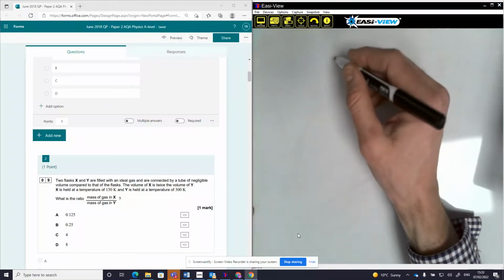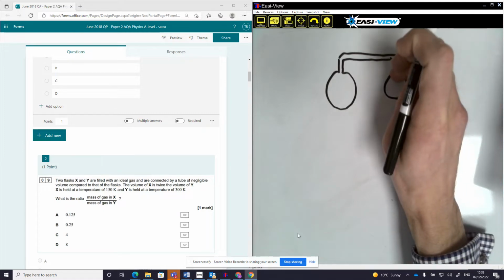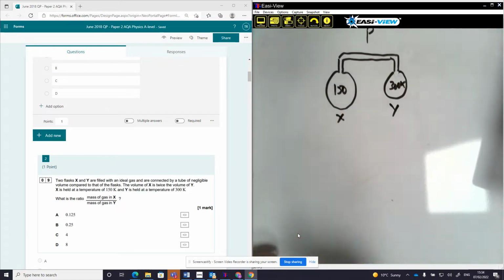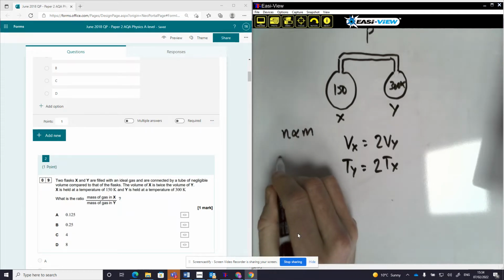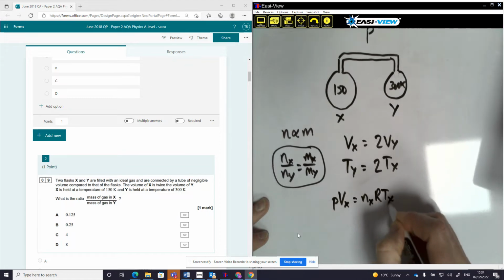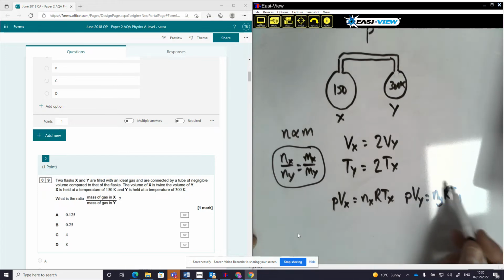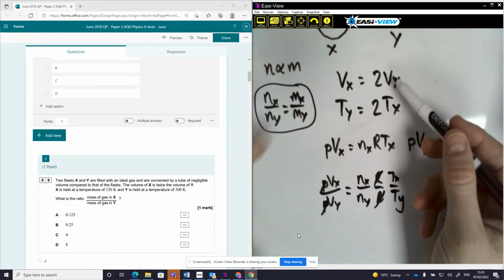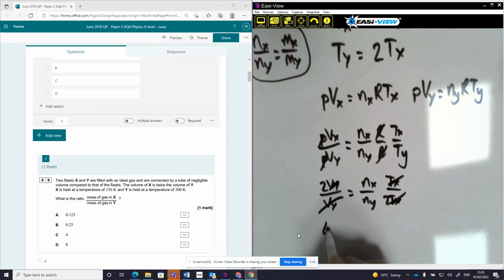AQA A-level Physics 2018 paper 2 MC02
Ideal gas law - same pressure, different number of moles - quite algebra heavy